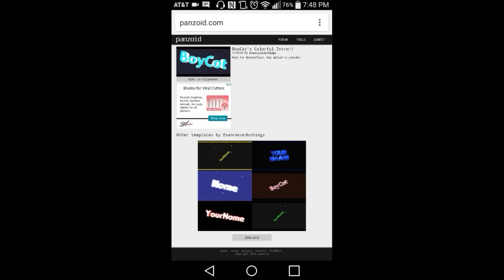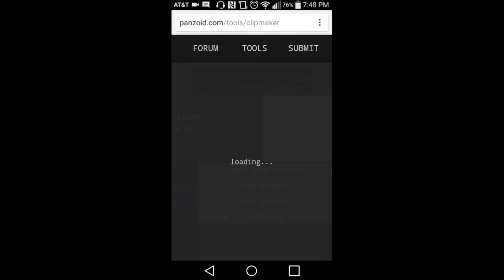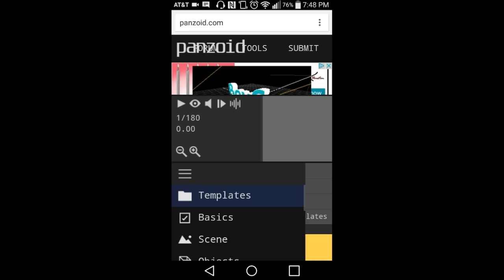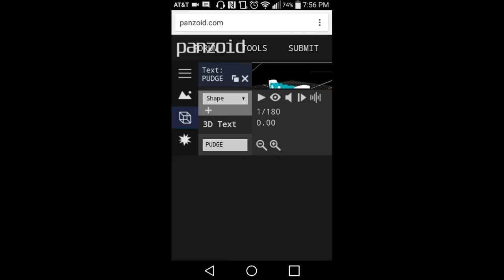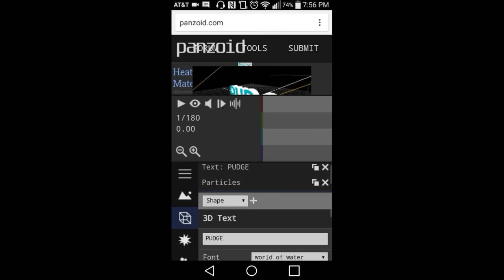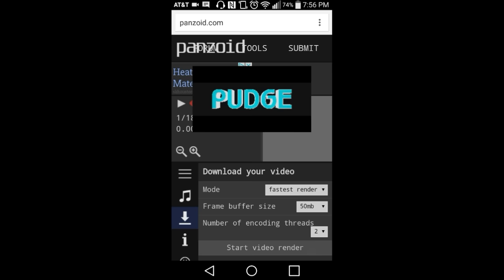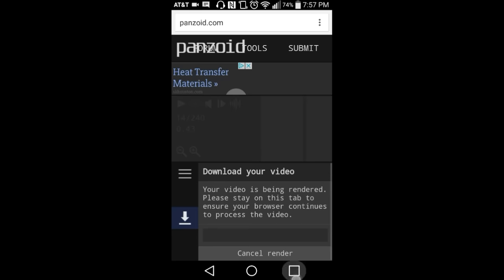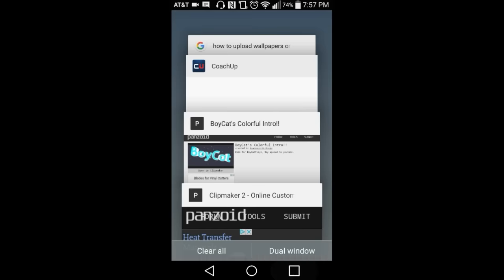[FREE DOWNLOAD] 3D Colorful Sync Android/IOS Intro Template+Tutorial